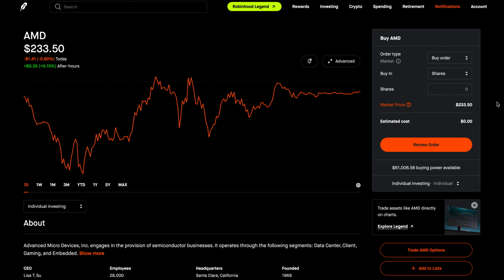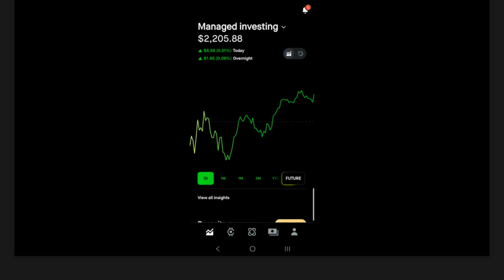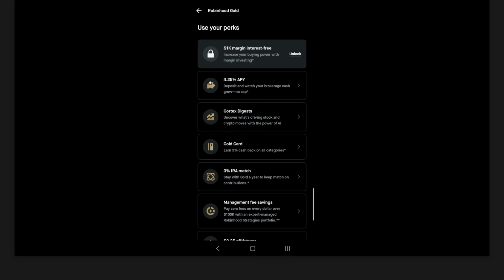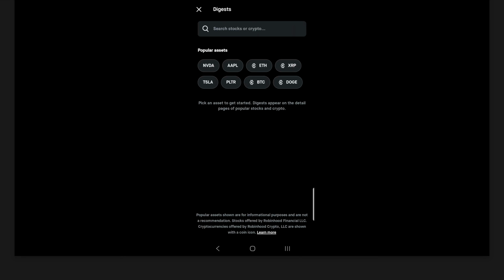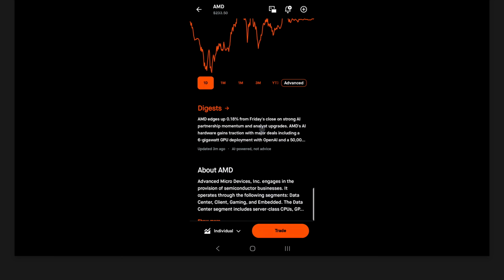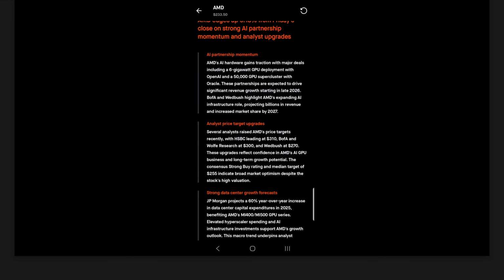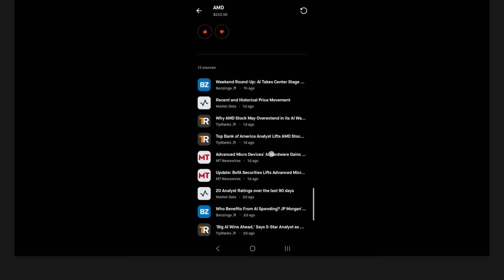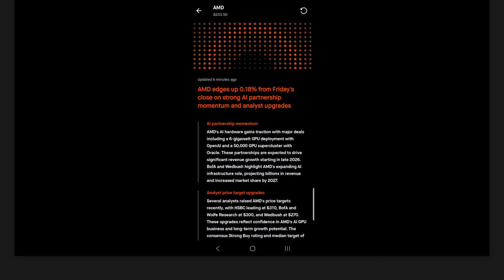NEW! ROBINHOOD CORTEX ADVANCED AI FEATURE | ROBINHOOD CORTEX DIGESTS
In today's video I want to talk about a new Robinhood feature that was just released called Robinhood Cortex, which is your AI powered investing assistant. Robinhood Cortex digests will definitely change trading on Robinhood. Trading options on Robinhood can be risky, so make sure you understand how buying options and selling options works.